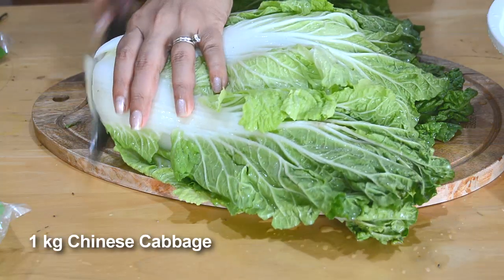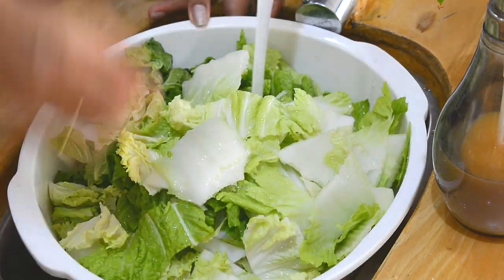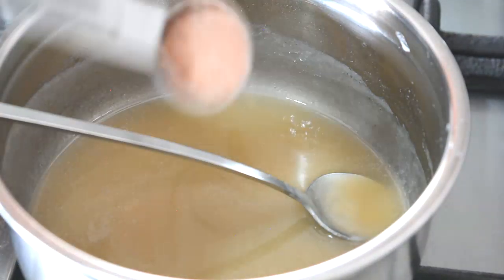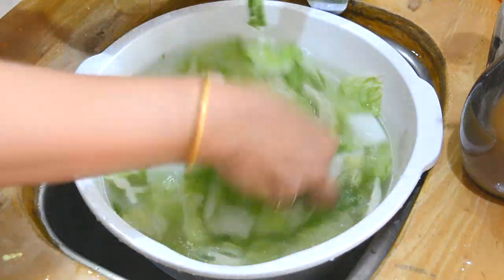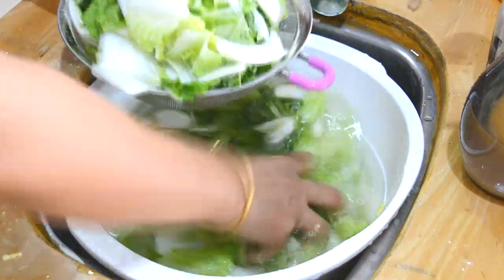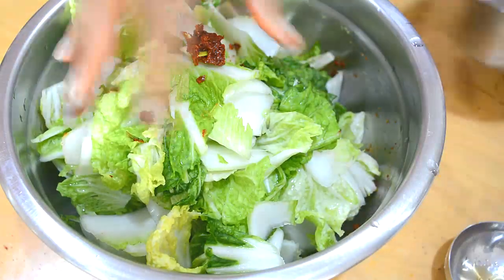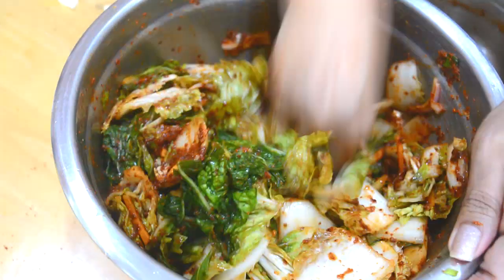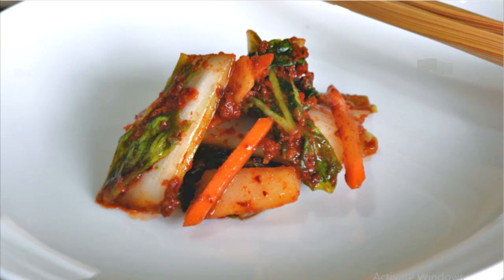Keto Authentic Korean Kimchi | Keto vegetarian Kimchi | Indian Keto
Korean Kimchi is a condiment very commonly served in most good Asian restaurants. It has its own unique salad like taste. It is spicy, tangy, salty and slightly sweet. But the taste is not the only reason to eat this. It is full of probiotics and is declared one of the best health foods. I love eating it as it goes well as a side with any protein. Once you make a batch it is waiting for you in the fridge to eat it any time you please. Isn't that great.

A lot of times the Kimchi served in restaurants is not a fermented one. They just mix all the ingredients and some vinegar to give it the sour taste that would come from natural fermentation. It is best to make your own at home as you know that all the beneficial organisms are still in it. Which makes the benefits of this food ten fold. The fermentation process also boosts the nutrient content of the vegetables so there is double benefit of eating kimchi.  If you make it at home, you know what ingredients have gone into it. You can use organic vegetables if you like and change the flavoring as per your choice. The store bought Kimchi is on the spicy side and a lot of westerners may not be able to tolerate it.  You also have the flexibility to ferment it for as long as you like. If you like a sour Kimchi you can ferment it longer. So if you like you can try my water Kimchi recipe or even sauerkraut. The links are as follows:

Canning Funnel (this is not the one I have, but the best I found on Amazon)

Large Glass Jar (these are nice) V

Camera Gear:
Camera Nikon D5200
Tripod Benro T880EX
Mic Rode
Mic Yeti
Here is a link to my Marathi(language) Channel where I share all my healthy, gluten free, diabetic friendly recipes, which I make for my family and myself

Sonal's Food is a participant in the Amazon Services LLC and other Associate Programs. Affiliate advertising program are designed to provide a means for sites to earn advertising fees by advertising and linking to amazon.com. It does not come at an extra cost to you.